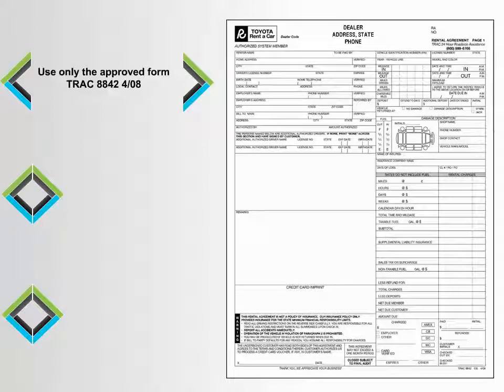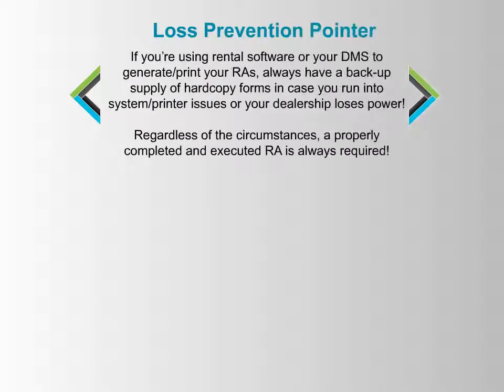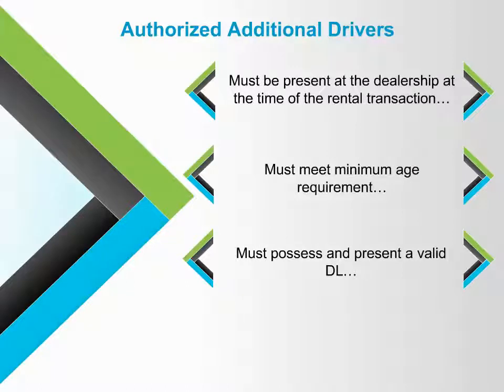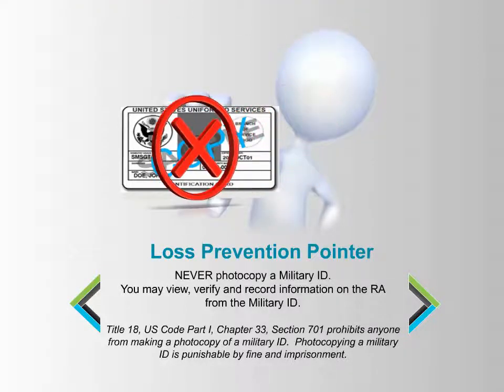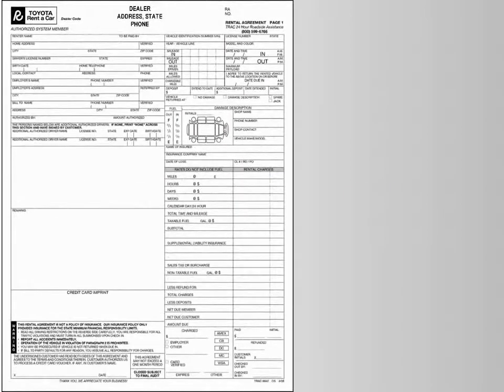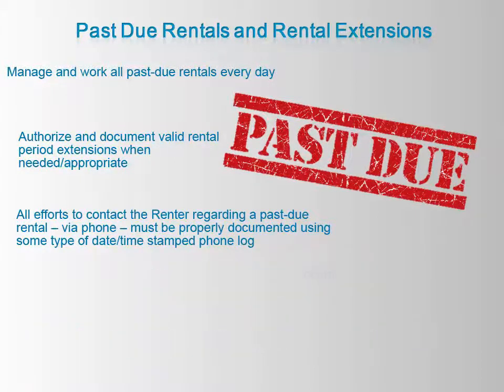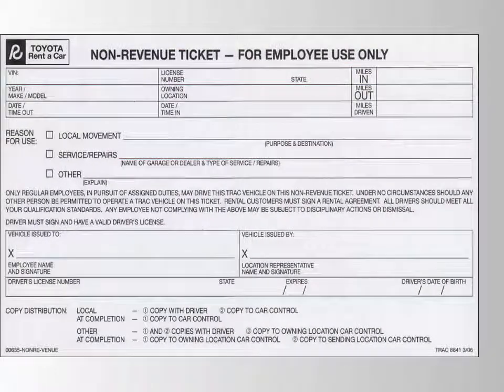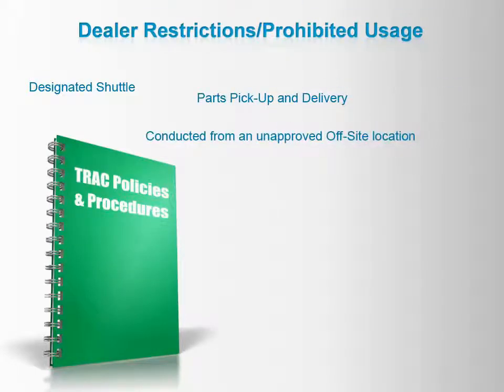TRAC LP 2016